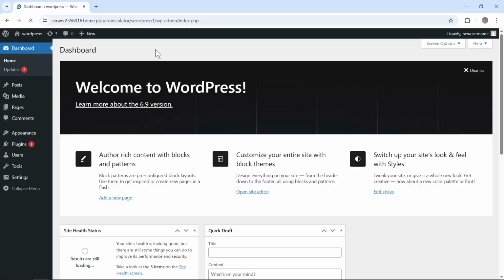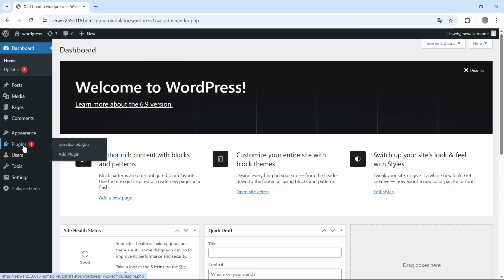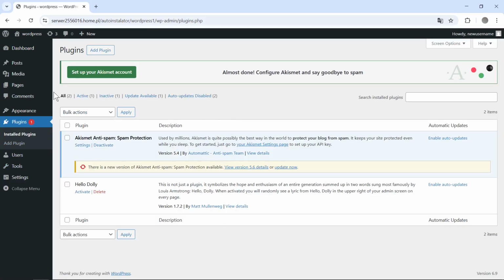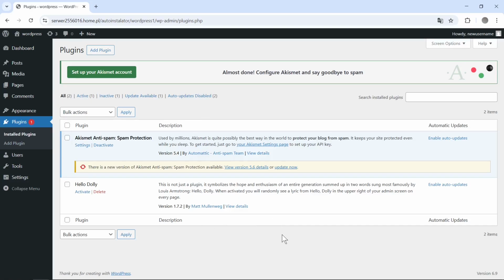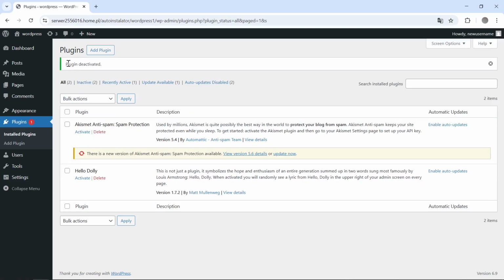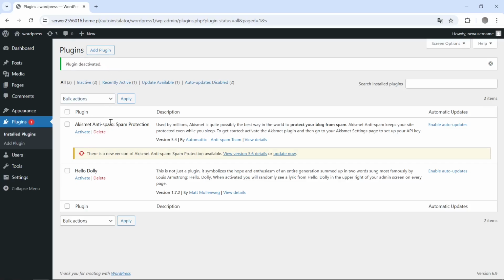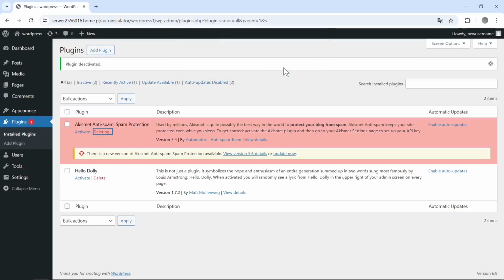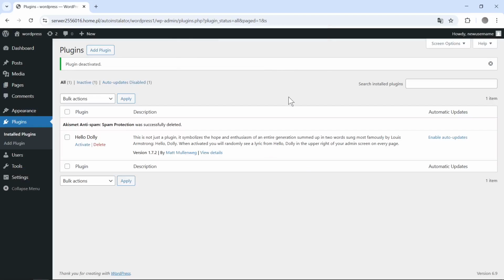How to Delete a Plugin in WordPress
Learn how to safely delete a plugin in WordPress from the dashboard. Keep your website clean, secure, and optimized. Deleting unused plugins in WordPress helps improve security and site performance. To delete a plugin, log in to your WordPress dashboard and go to Plugins and Installed Plugins. First, Deactivate the plugin you want to remove. Once deactivated, click Delete and confirm.